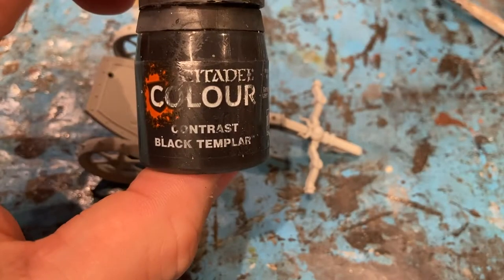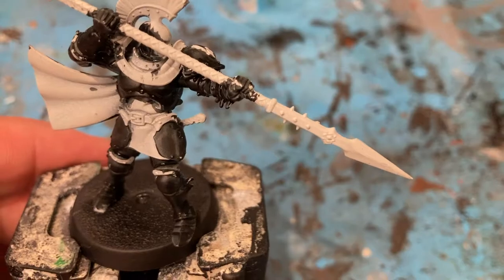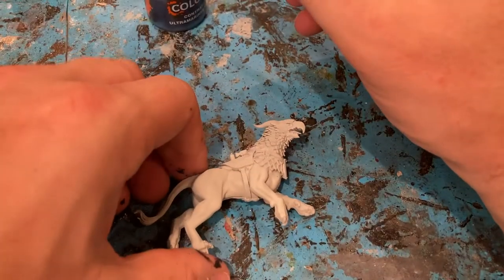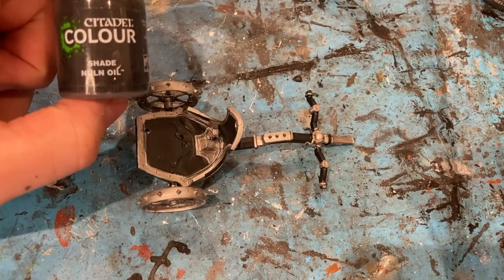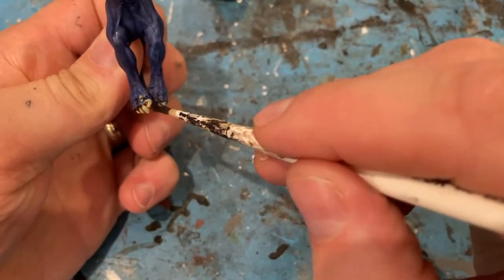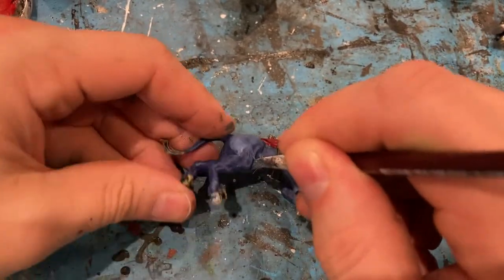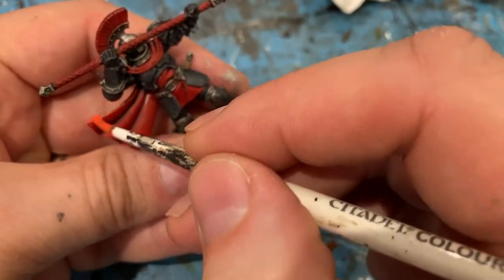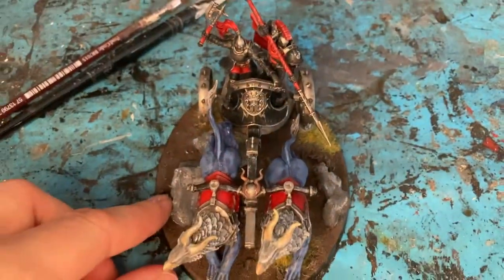How to paint the Stormstrike Chariot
Hi everyone, in this video I will show you How to paint the storm strike chariot. This video is part of a series of videos where I have been painting minis, building terrain for the Dawnbringer crusade in Age of Sigmar.
I have been also building my own storm host and following a paint scheme.
I work to battle ready or 'three foot fabulous' standard to get the minis on the battlefield and get to enjoy playing Warhammer Age of Sigmar as soon as possible.

Take care

Doug